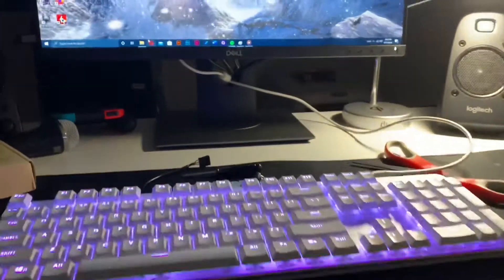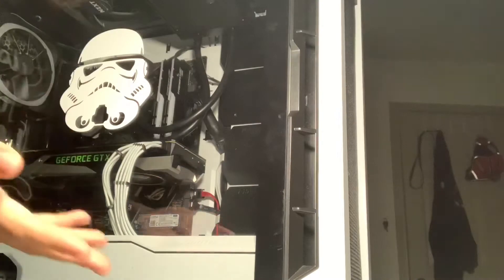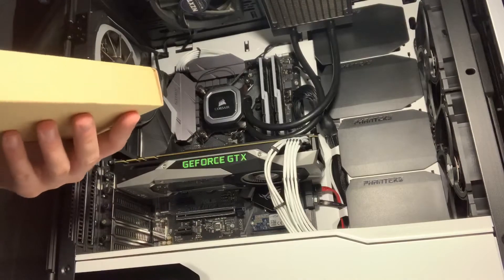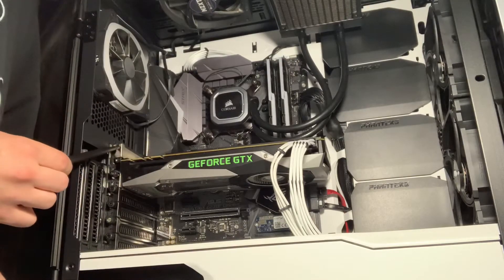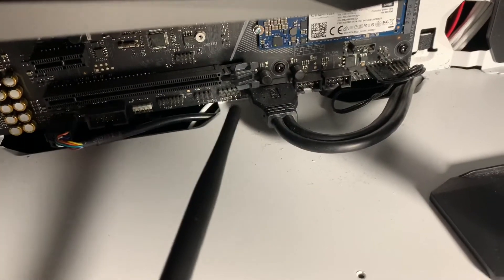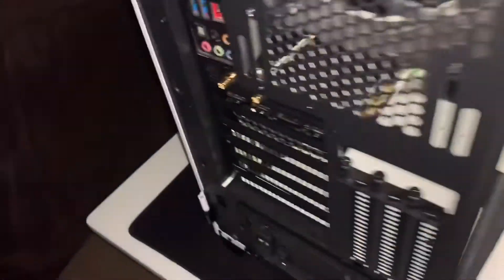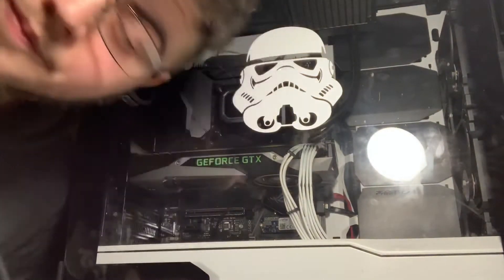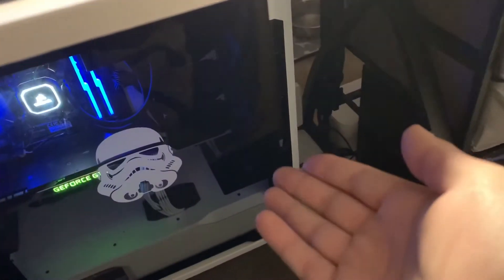How to Install an Internal WIFI and Bluetooth Adapter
Here I show you how to install the WiFi and Bluetooth card I unboxed. I am using my personal build for this video so adjust as needed for your specific case, motherboard and WiFi card.

^ Scroll Down and you'll find the Bluetooth one as well

My Build:
Motherboard - Asus z270F
CPU - Intel core i7 7700k
CPU Cooler: Corsair h60i 120mm AIO
Graphics - Nvidia Founders Edition 1080ti
Ram - TridentZ RGB ddr4 3200mhz
PSU: Corsair RMX 650w 80+ gold power supply w/ White Cable mod cables
Case: Phanteks Eclipse p600s in white
Fans: 2 NZXT fans rgb enabled & 2 Phanteks fans.